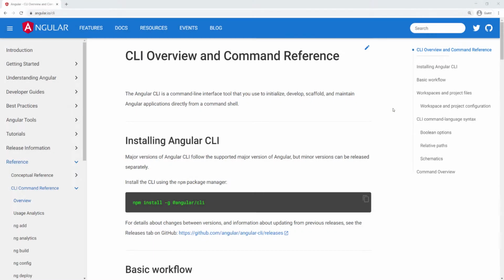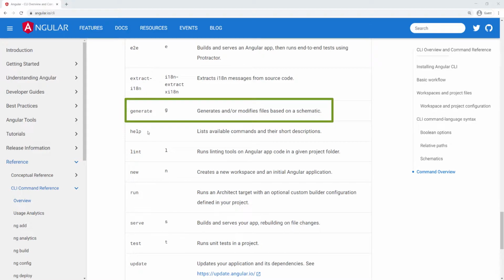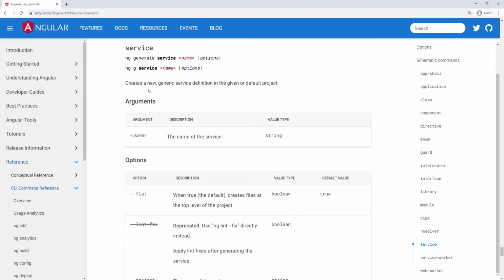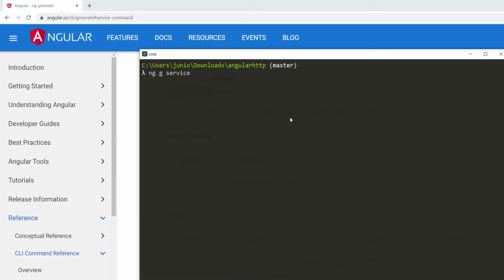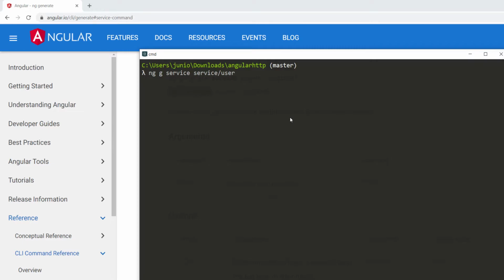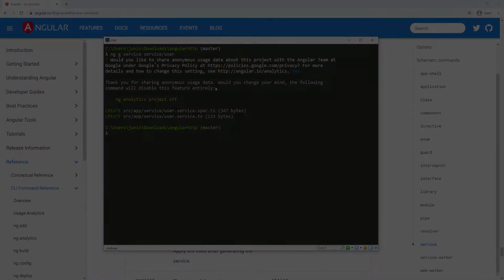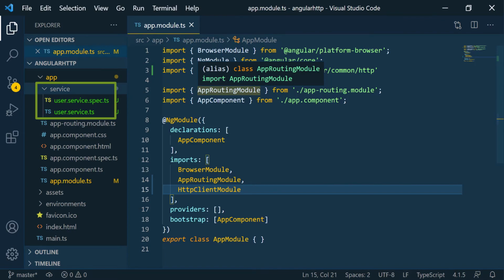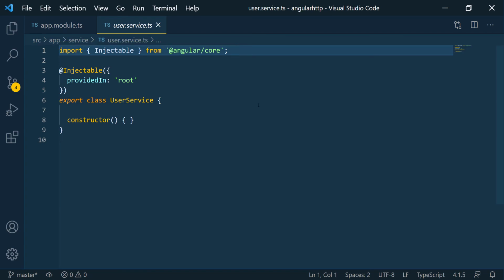Angular HTTP API | Part 12 - Creating Angular Service